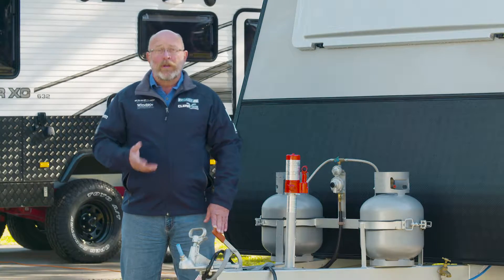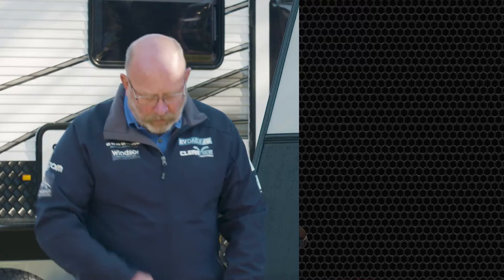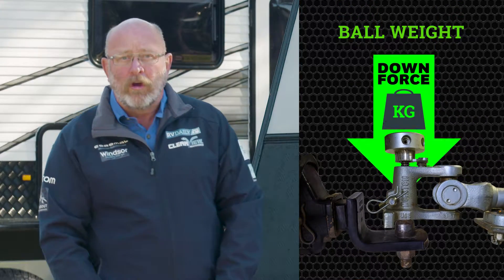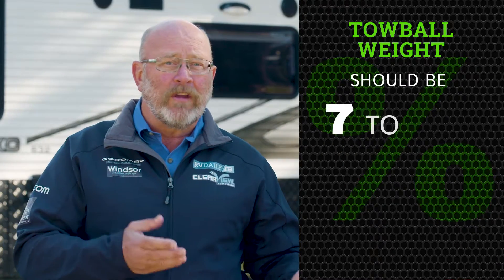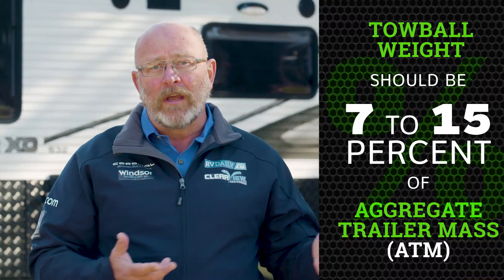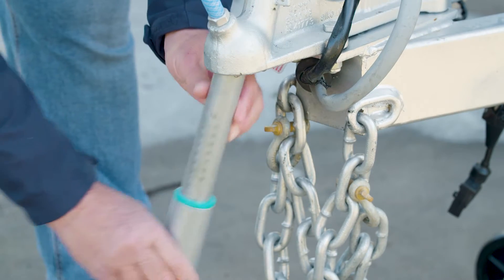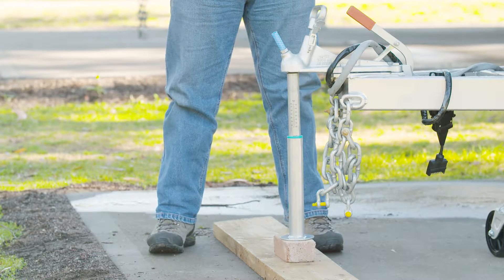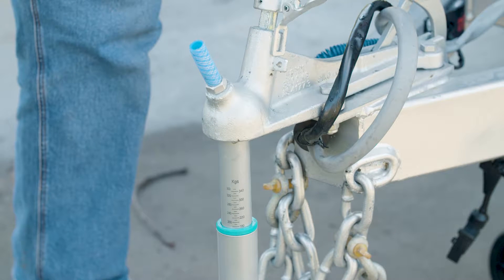Episode 01.2: Ball Weight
Ball weight (also referred to as 'tow ball mass') is the amount of downforce exerted by the loaded weight of a trailer on the back of a vehicle. Ball weight, which caravan manufacturers often specify as the legal maximum figure, is a critical safety point that is often overlooked and missed out of weight calculations. Exceeding ball weight affects the dynamic handling of your car and caravan. Many people are unaware that the tow ball mass needs to be considered when calculating the payload, so we show you how to properly measure it.